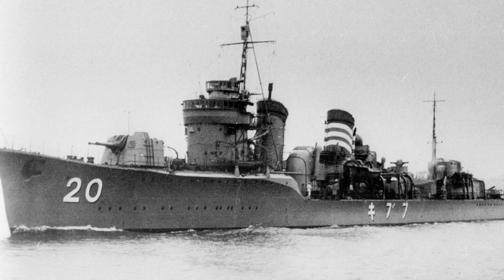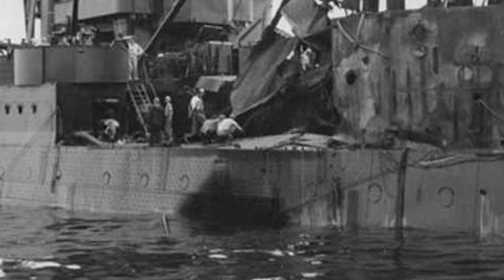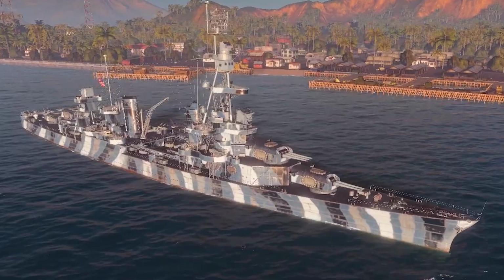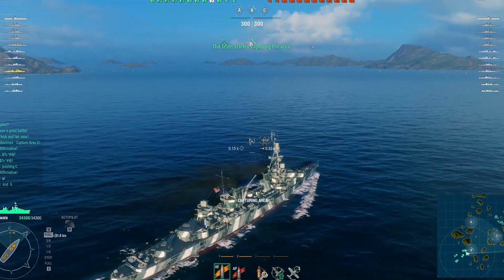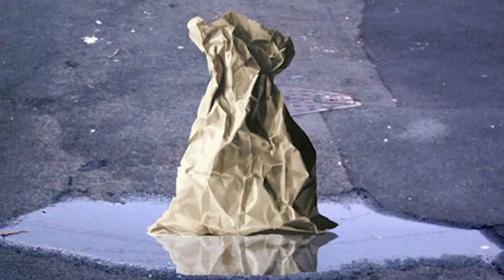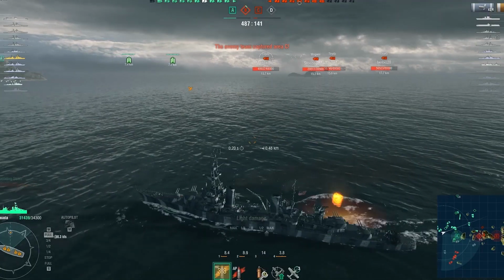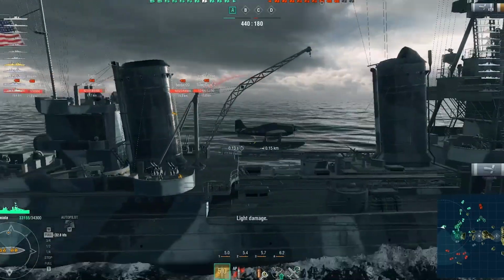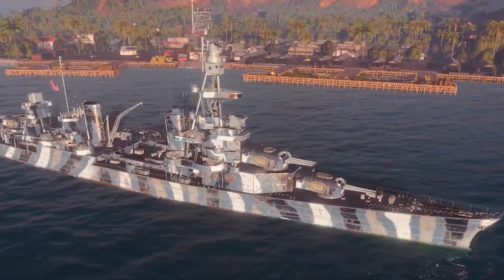World of Warships Ship Spotlight: USS Pensacola Cruiser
In this weeks World of Warships Ship Spotlight, Zettia gives us an in depth look at the USS Pensacola cruiser from its history to World of Warships gameplay tips.
Want to see more World of Warships gameplay?
Watch Task Force Laz on TheMittaniTV Twitch channel every Thursday at 23:00 UTC (7pm EST / 4pm PST).

Visit TheMittani.com for more World of Warships news and other Gaming News